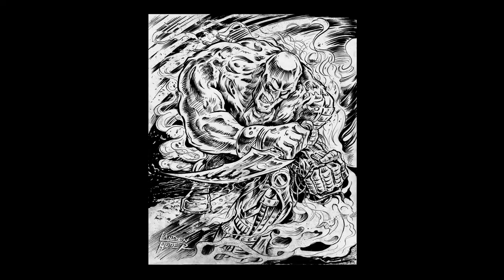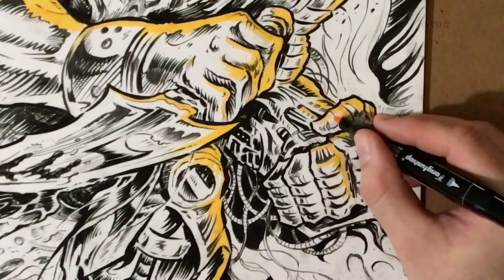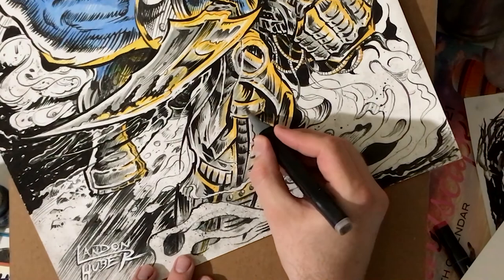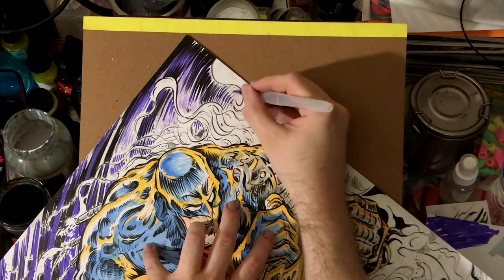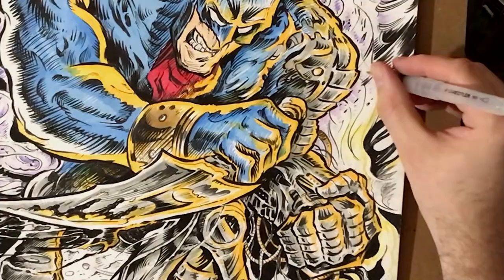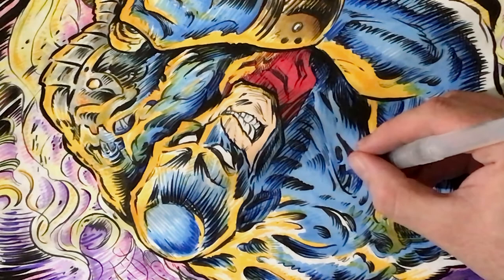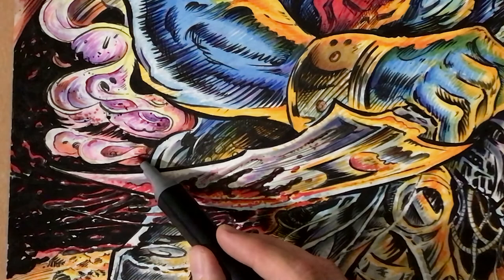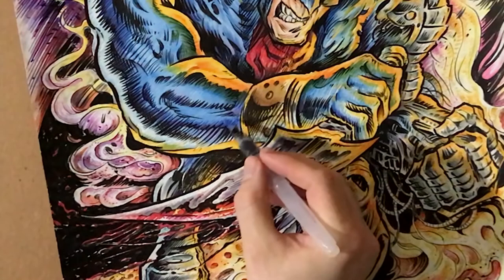Landon Huber Colors The Berserkonaut By Jeff Lafferty using Alchohol Markers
-Landon Huber Colors -  Art Process Video Showing Landon Huber Colors The Berserkonaut By Jeff Lafferty using Alchohol Markers.

This is an Art Process Video by Artist Landon Huber. In this Video, You will see behind the scenes as Landon Colors The Berserkonaut, Character created by Jeff Lafferty, using Alchohol Markers.

You will see the entire coloring process as Landon takes a drawing he did previously in Pencils and Inks, all the way through to the finished Artwork.

Please Head over and Check out Jeff Lafferty's awesome youtube channel if you haven't already! Link to that below

Information about Landon Huber

*For Commissions and/or Purchasing Originals, or freelance illustration work offers, Please send Me and email at...

Landon Huber is a Graphic illustrator, A Musician, and a Comic Book Artist. He also does Surrealist Paintings. Much of his work can be seen online on his instagram page here.

And here on my facebook page.
(many of my originals are for sale here)

Landon Huber is the illustrator of a 94 page , Black and White, Horror Graphic Novel called “Bleen”,  which is now currently published through Caliber Comics. See links below for purchasing details.

Order copies of Bleen from Caliber Website-

 I also Created and illustrated a self-published book called The Punctuation Men. Which has been compared to a Ben Edlund Style of humor. It was my first comic. Check it out free at this link here...

Also issue 2

-peace,
And much thanks.

Sincerely,
Landon Huber